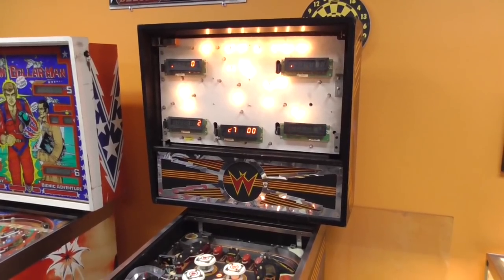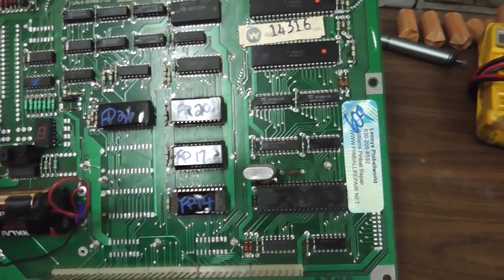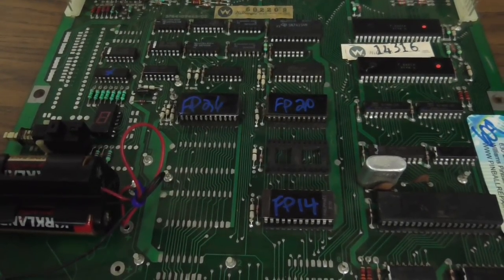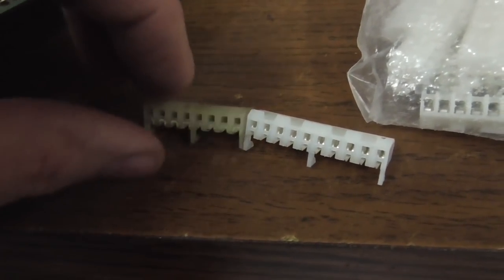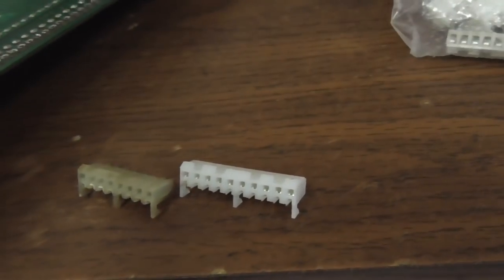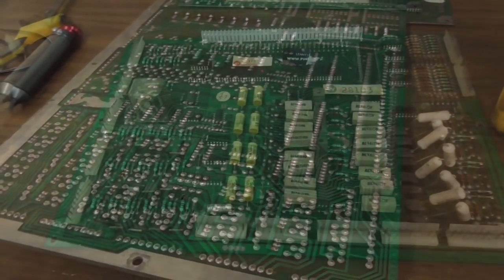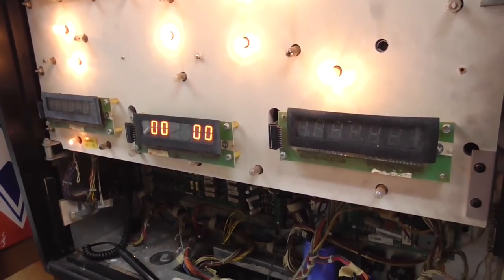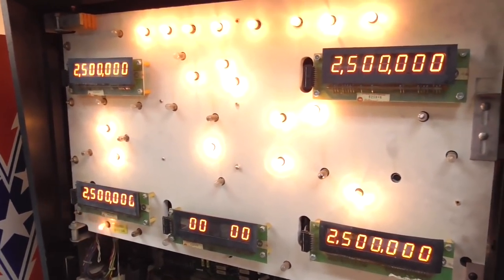Replacement Battery Pack On A 1983 Williams Firepower II Pinball Machine - Board Repair